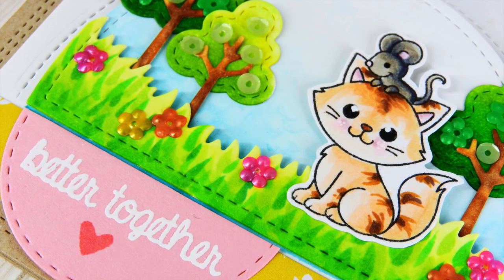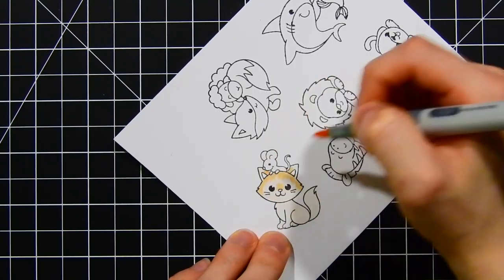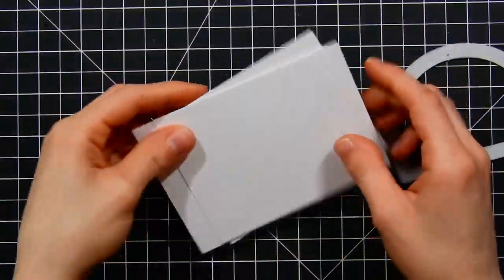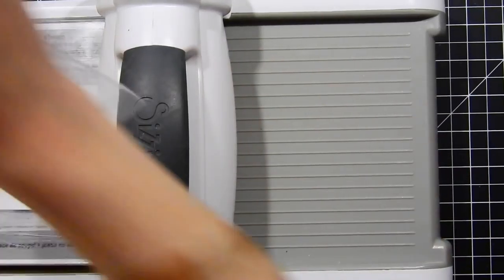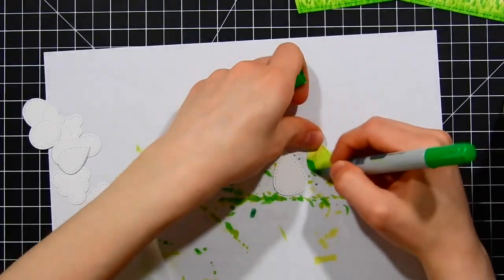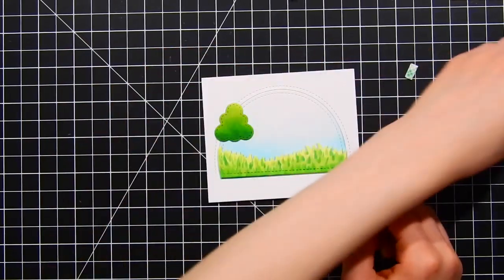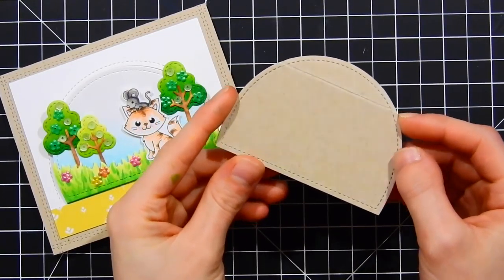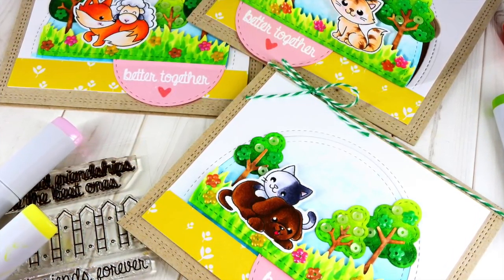Window Pop Up Card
Created for Simon Says Stamp. Window pop up card design featuring Clearly Besotted stamps, as well as products from both My Favorite Things and Pretty Pink Posh.

• *Simon Says Stamp Premium Dye Ink Pad DARK CHOCOLATE Brown ink007  ——
• Simon Says Stamp Premium Dye Ink TEENY BIKINI ink053 Splash of Color  ——
• *Neenah Environment ***100 LB*** SMOOTH DESERT STORM Paper Pack 25 Sheets  ——
• *3M Scotch PINK ATG ADVANCED TAPE GLIDER 1/4"" Adhesive Glue Gun  ——